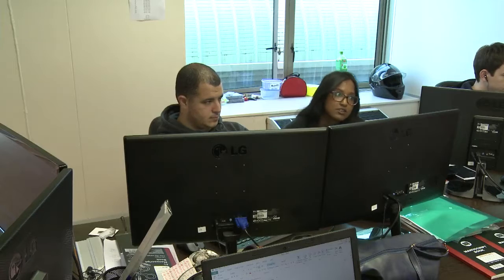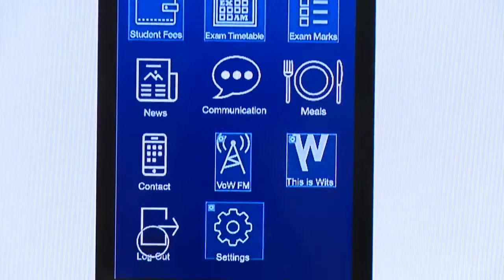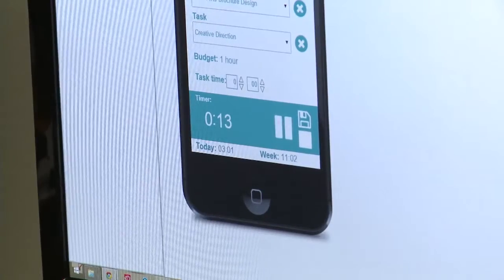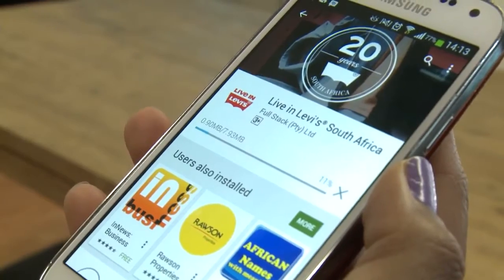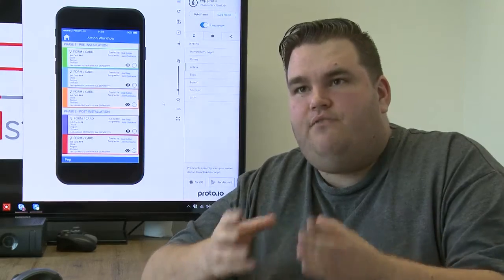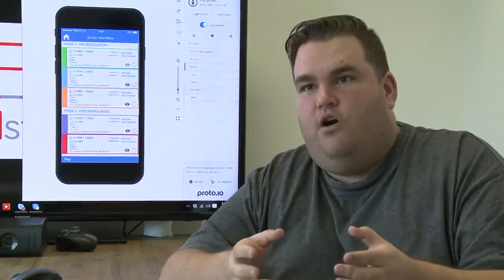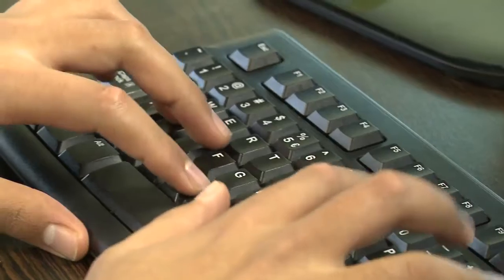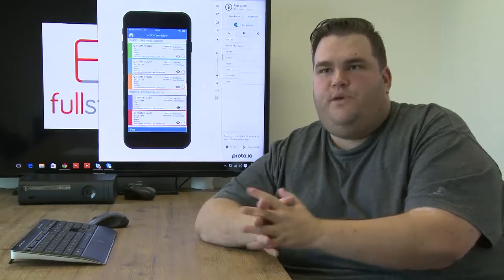Process of creating an app | Tech Report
Ever wondered what goes into creating an app? What is the process? Us too! Check it out...